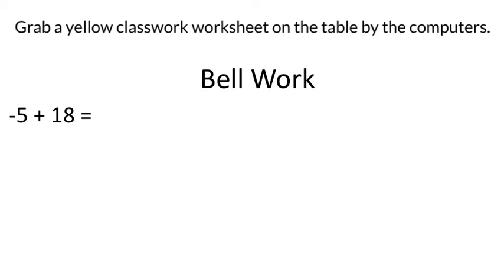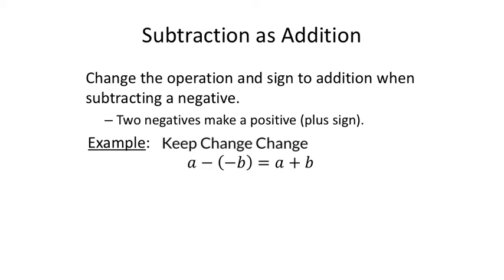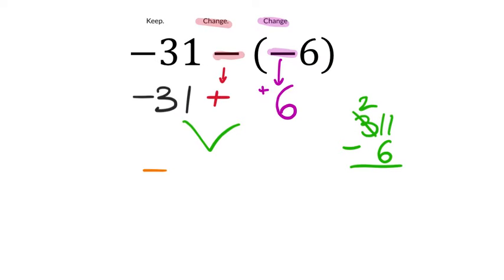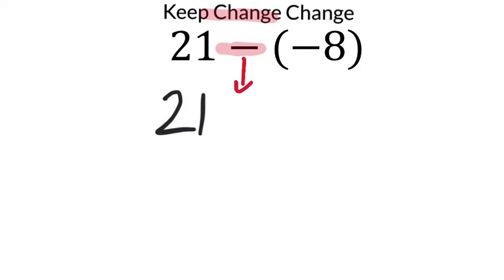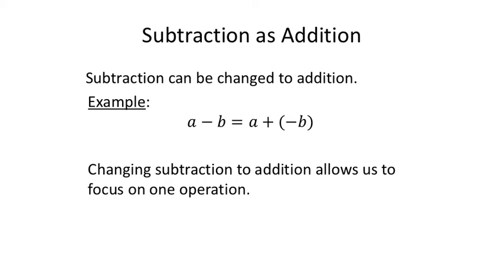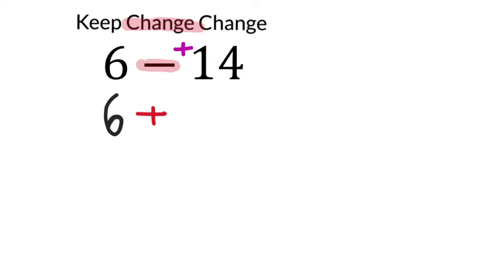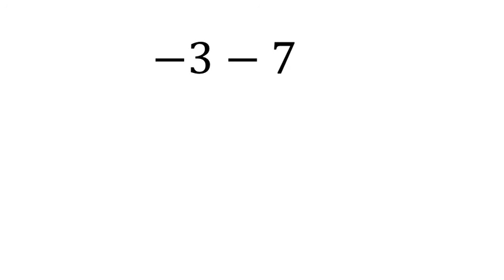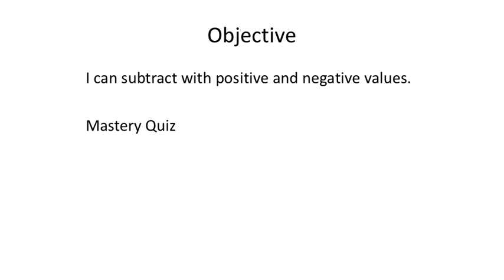Subtracting Integers (7th Grade Unit 1 Lesson 2)